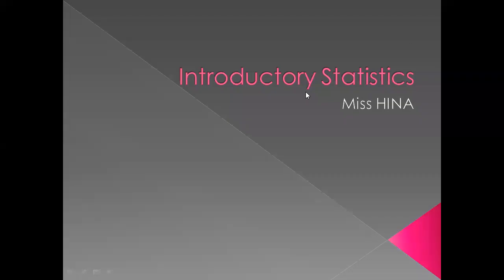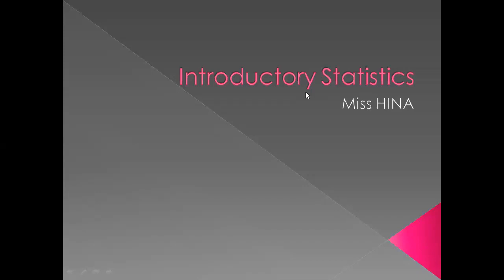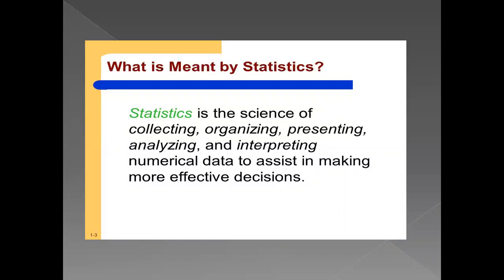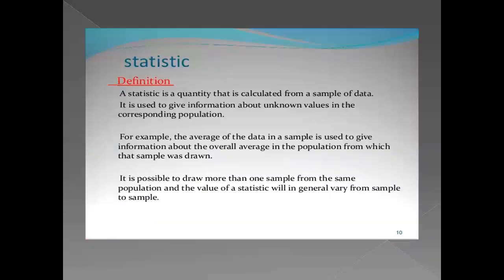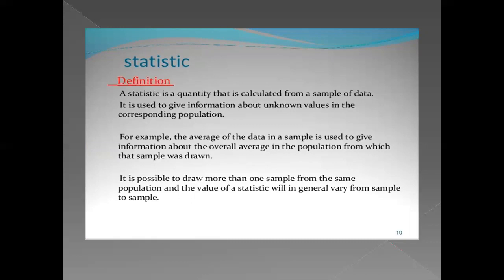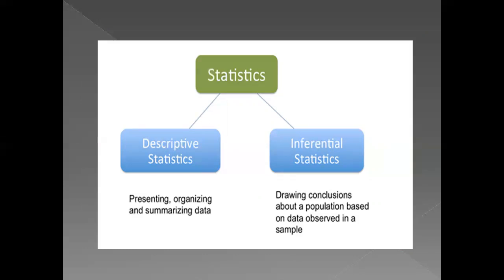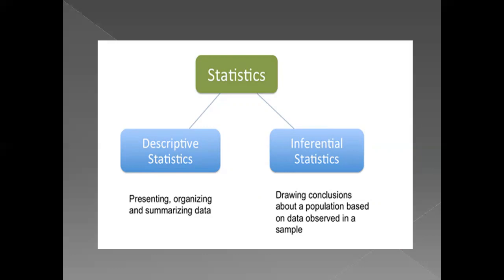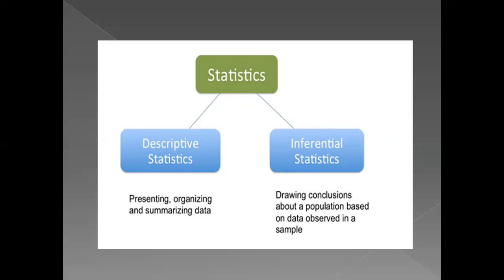Difference between statistics and statistic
What is the main difference between statistics and statistic A common misunderstanding among students